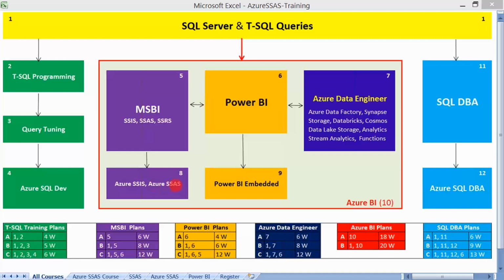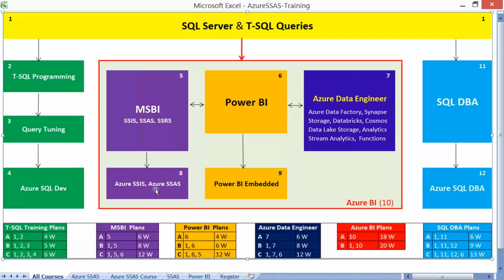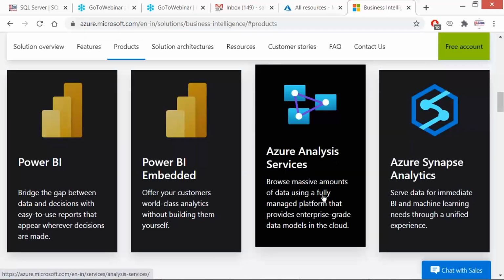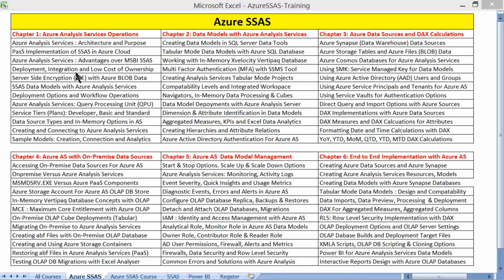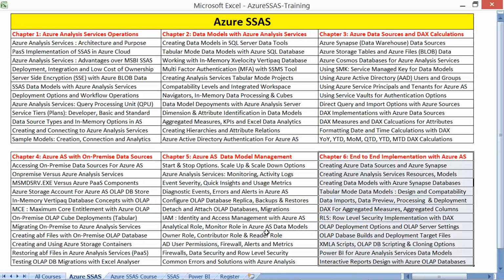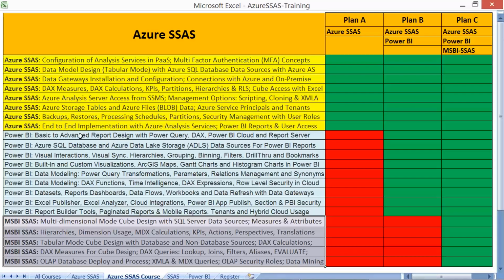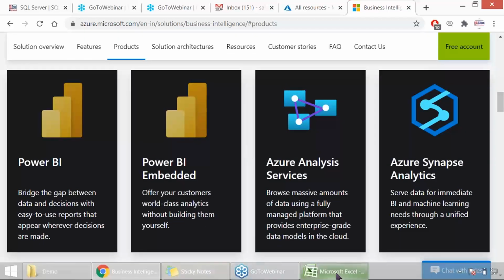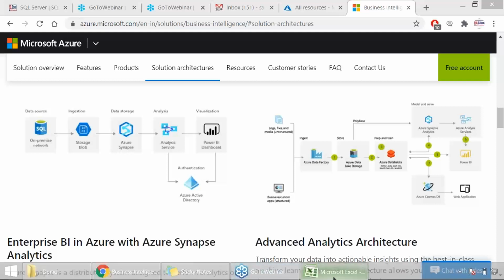Azure AS Training Course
100% Practical, Real-time Trainings on Azure SSAS

Pre-Requisites: MSBI - SSAS